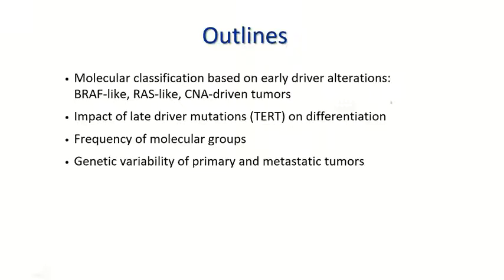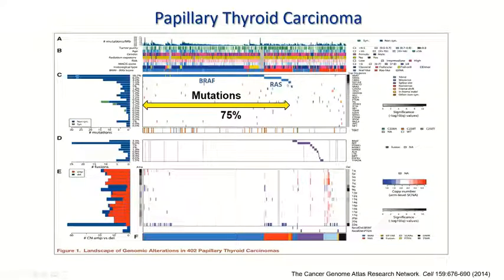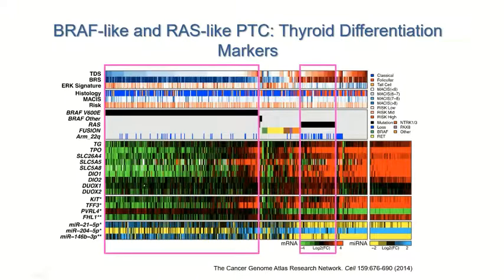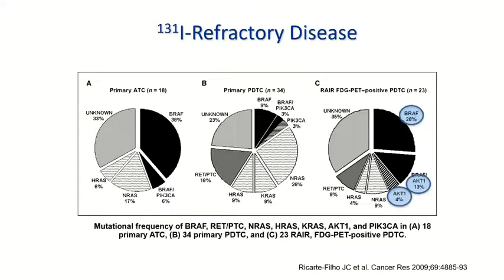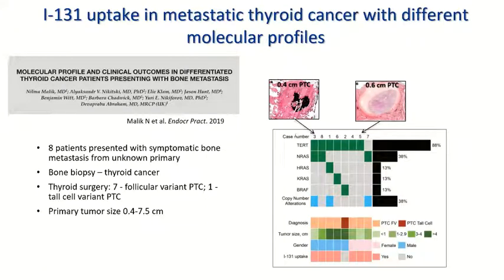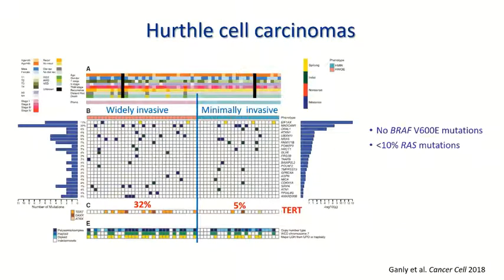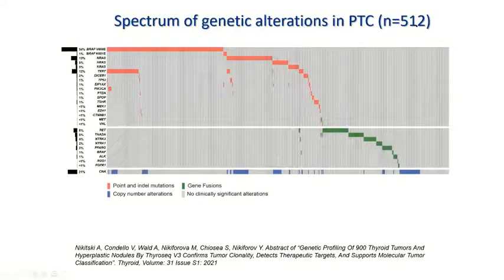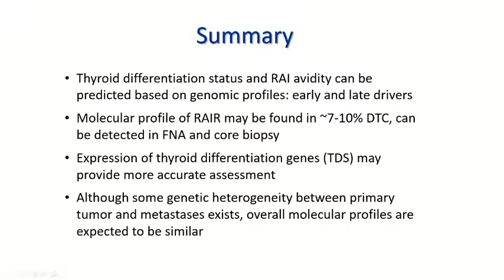MTOSS 2022 Nuclear Oncology Workshop - Molecular Diagnostics and Theranostics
MTOSS 2022 Nuclear Oncology Workshop - Advances in RAI Theranostics
Molecular Diagnostics and Theranostics

Mutational landscape of malignant thyroid nodules
Gene expression alterations
Potential impact on RAI theranostics

Presented by Dr. Yuri Nikiforov, M.D., Ph.D.